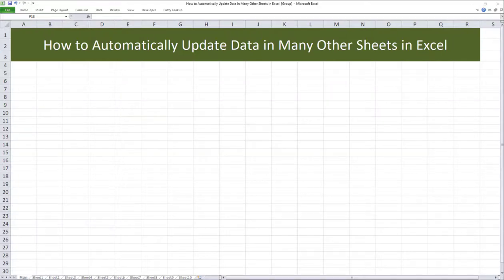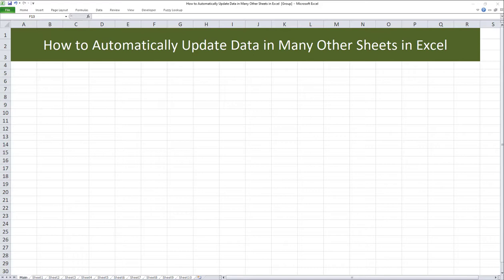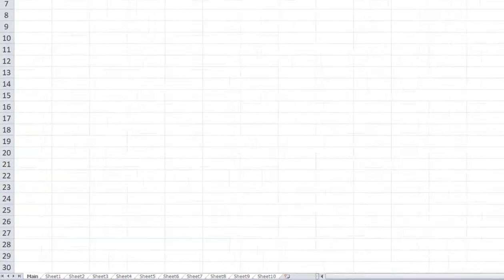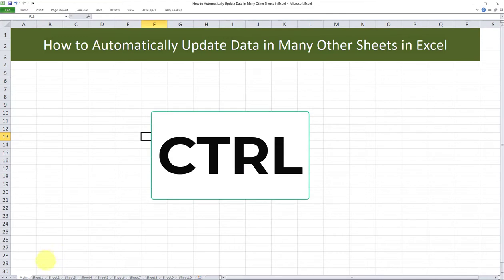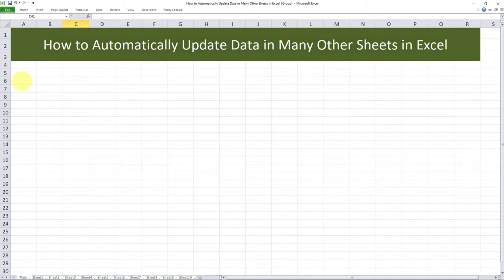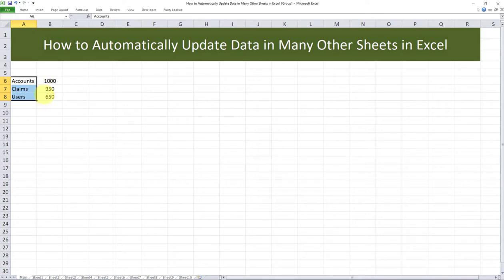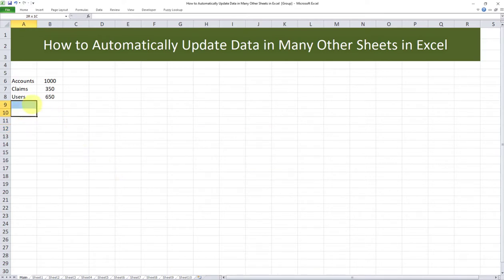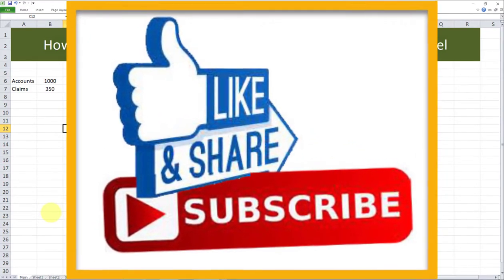How to Automatically Update Data in Many Other Sheets in Excel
Here is the link to my other video on "How to Automatically Update Data in Another Sheet in Excel"